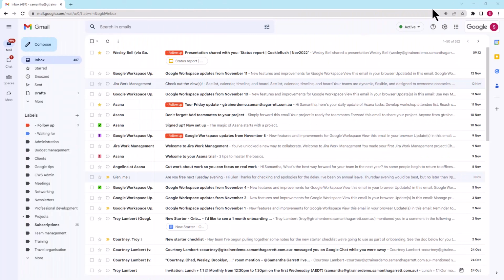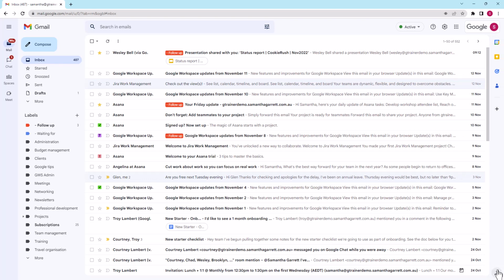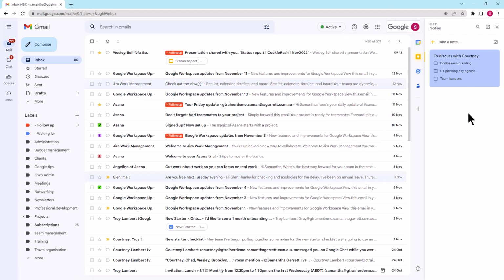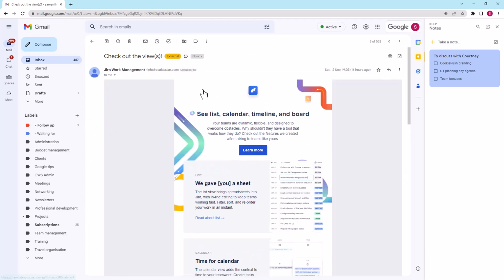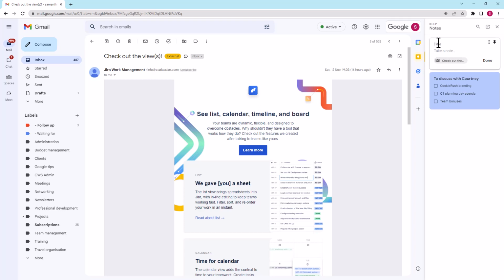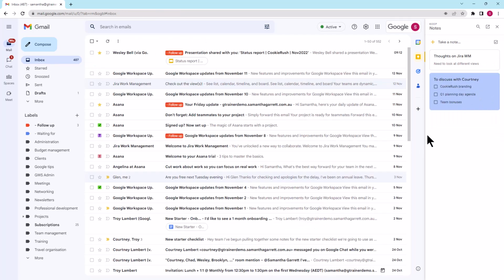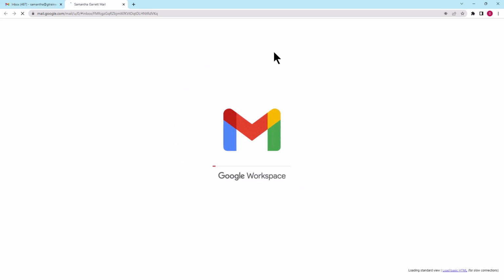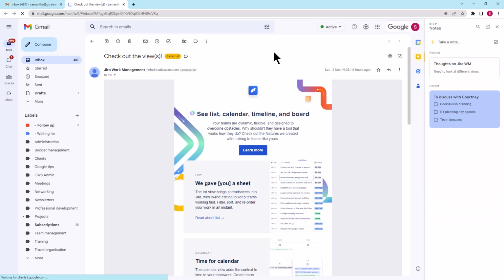How to link a Gmail email to a Google Keep note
Google Keep is a fantastic tool for capturing all the snippets of information you want to keep on hand. In this video, discover how to add a link to a Gmail email to a Keep note.